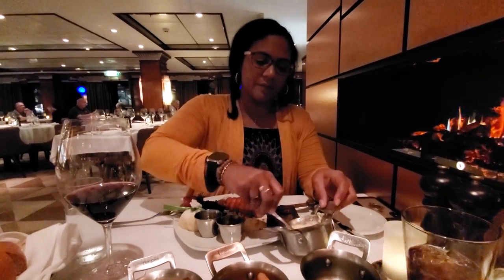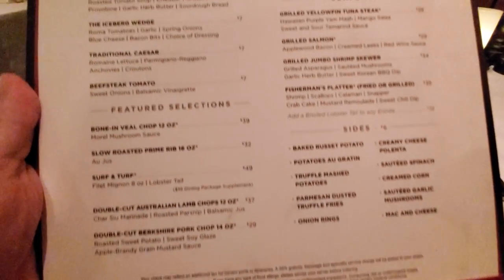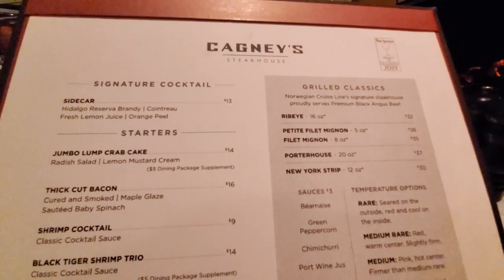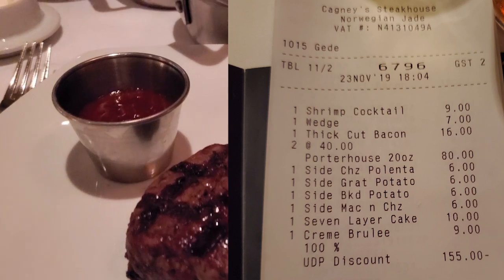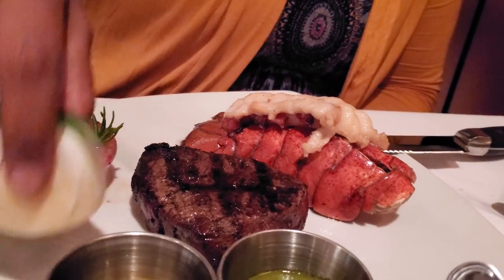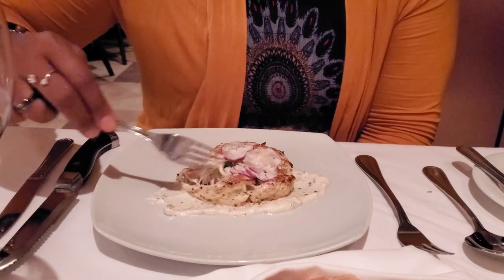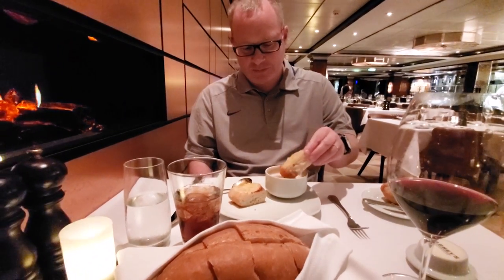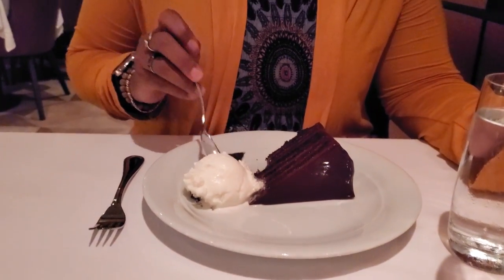NCL Cagneys Steakhouse Review | Norwegian Cruise Line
Today we cover NCL dining and look at a specialty dining restaurant on NCL. Cagneys is our favorite of the NCL specialty dining restaurants.

We talk about the NCL dining package and do an NCL dining package review.

Don't miss our NCL food review where we cover all NCL restaurants.

Carry on backpack
Motion Sickness Wrist Bands
Dramamine Motion Sickness Pills

OUR CRUISE PHOTO & VIDEO SETUP